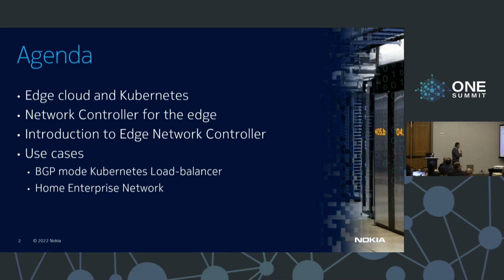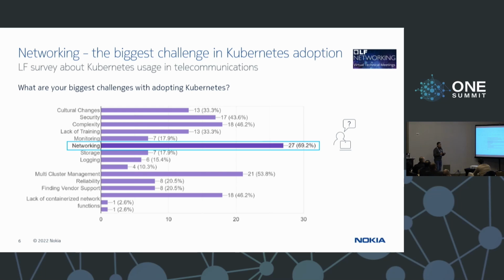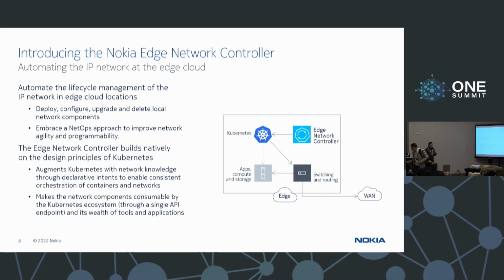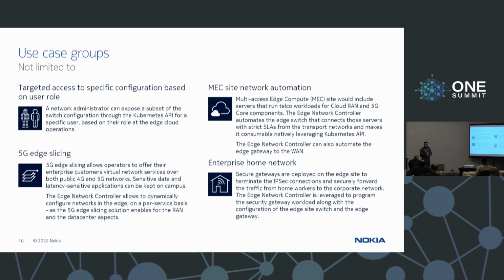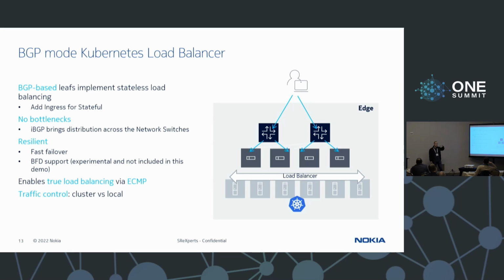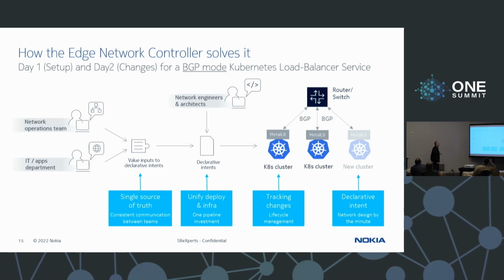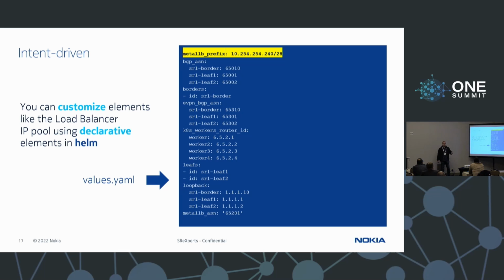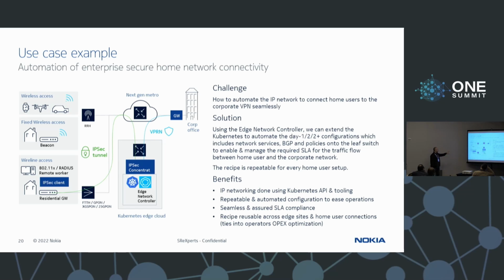The Power of K8s CRDs to Automate the Underlay Network at the Edge - Mauricio Pino & Rohit Pranesha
The Power of Kubernetes CRDs to Automate the Underlay Network at the Edge - Mauricio Jose Rojas Pino & Rohit Tumkur Pranesha, Nokia

Speakers: Mauricio Jose Rojas Pino, Rohit Tumkur Pranesha
The ‘edge’ is an overloaded word in the industry, and can mean several different things to different stakeholders. The main purpose of the edge is to bring compute and storage closer to where is needed, providing lower latency and distributed processing. Switches not only need to connect the servers within the edge, but also need to connect the edge to the central Datacenters, potentially those two functions collapse in the same switch . Kubernetes is the preferable cloud management solution at the Edge and can also serve as a small and nimble network management system: A key characteristic of Kubernetes is that its true declarative API can be extended with ‘custom resource’ that can be used to encode domain knowledge for specific applications. The Kubernetes declarative API can then be used to configure the network and enforce policies. On this session we will bring an introduction how could you take advantage of GNMI/YANG standards, to manage network devices, and Kubernetes CRDs, and automate the network requirements in the underlay network. We'll bring some examples of use cases that can show the great potential of those technologies combined.